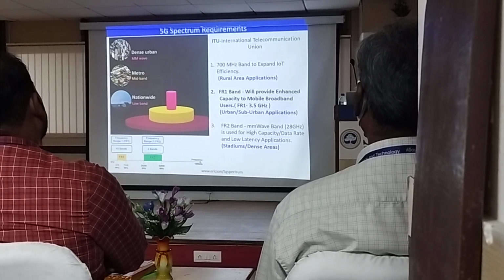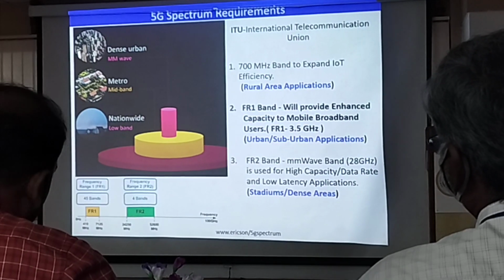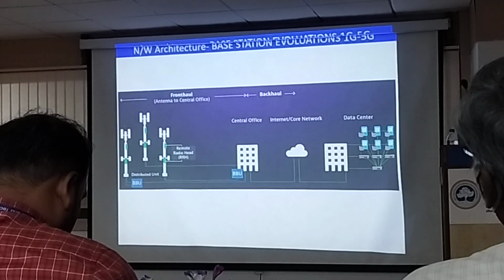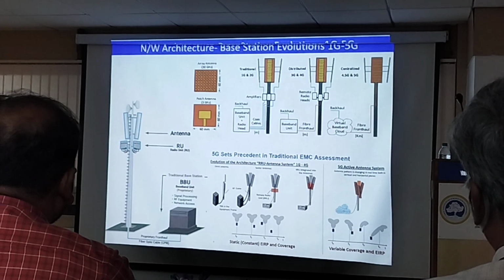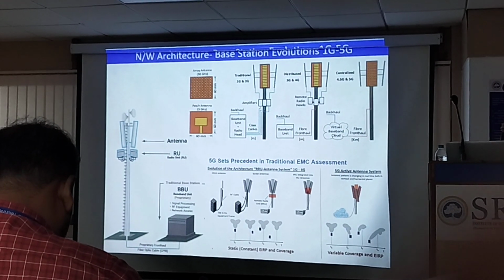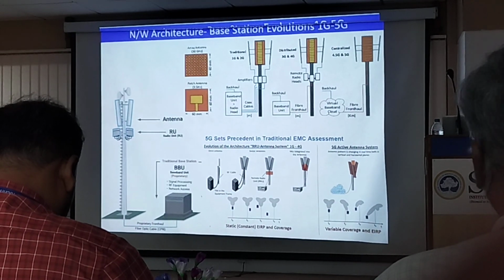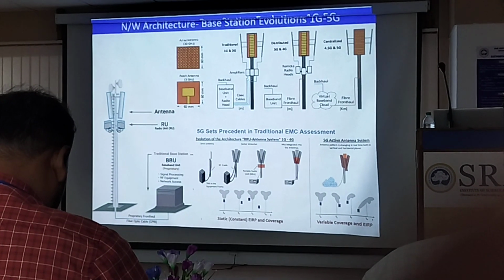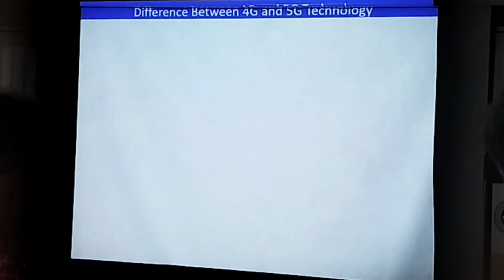5 G antenna fdp by balakrisns sir form Jio